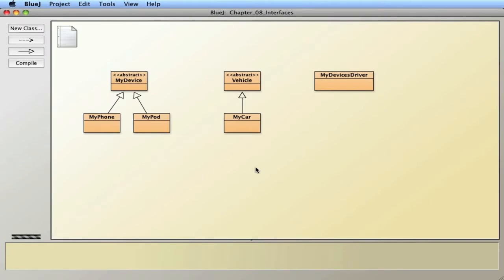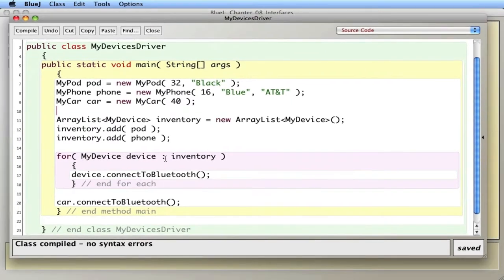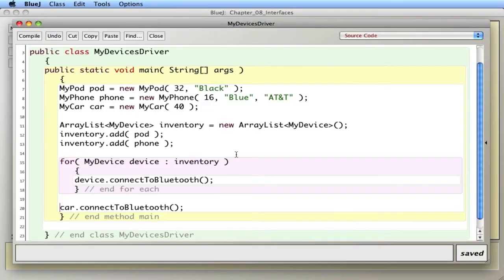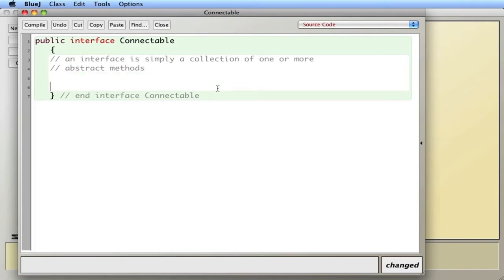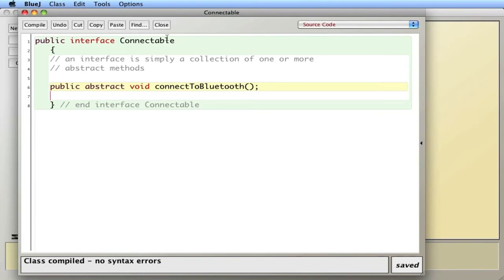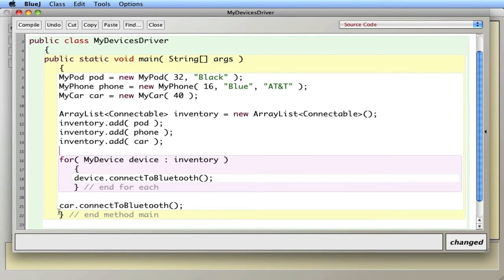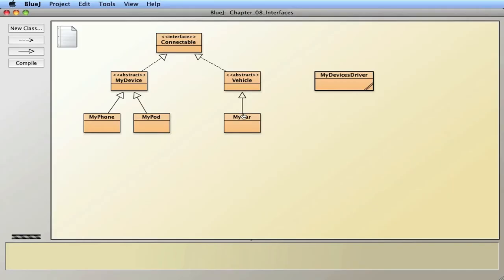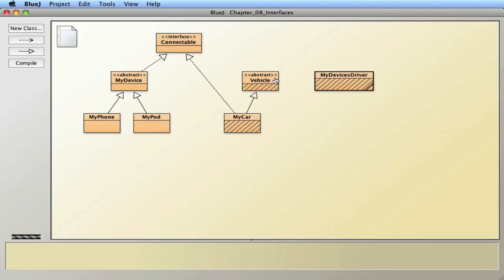APCS Interface Connectable